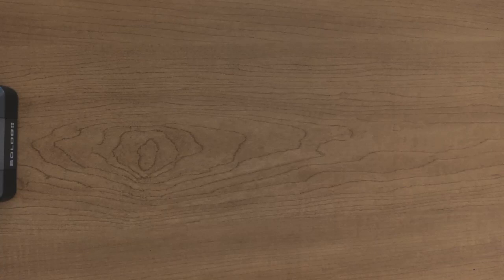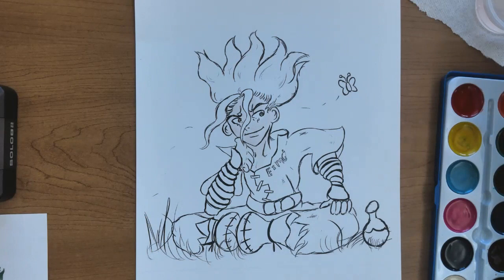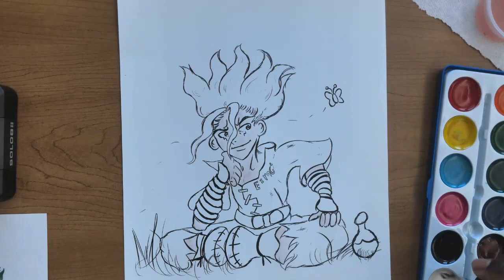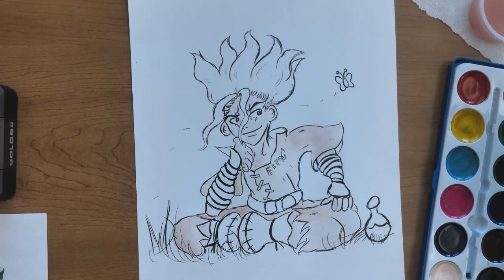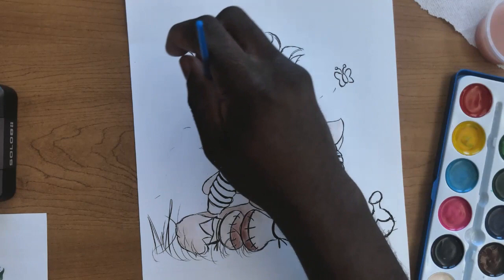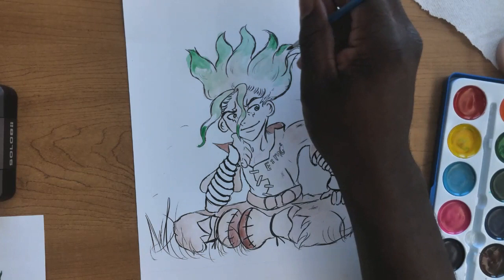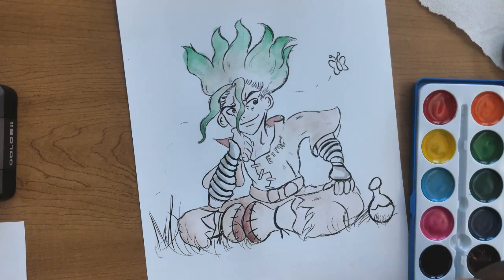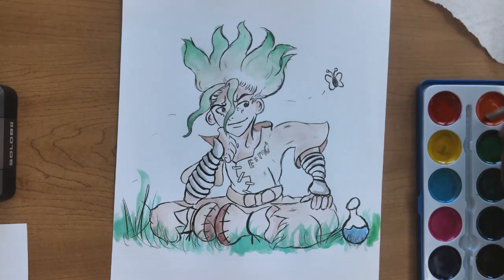Anime Paint Night: Dr. Stone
Like anime? Like painting? Sign up for Anime Paint Night, get a kit and create a masterpiece based on a popular anime! Registration required. For middle and high school ages and adults.

The pre-recorded Anime Paint Night videos premiere at 6:00pm on Suffolk Public Library's YouTube channel.

All materials provided. Please register to reserve your kit. You will receive an email notification when your kit is available for pickup. Kits on hold are available for 7 business days.

This month we are painting the genius protagonist, Senku Ishigami from Dr. Stone!

Join us next month as we paint and build Kirby with 4 new copy ability crowns to choose from! To register, visit: